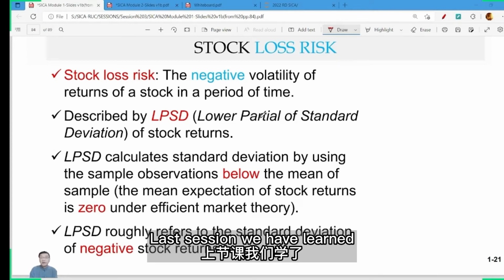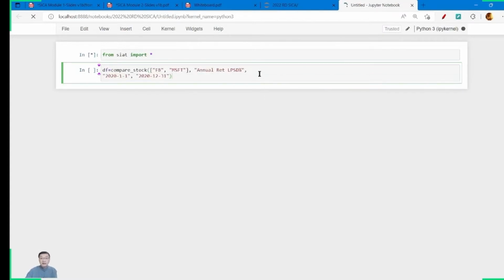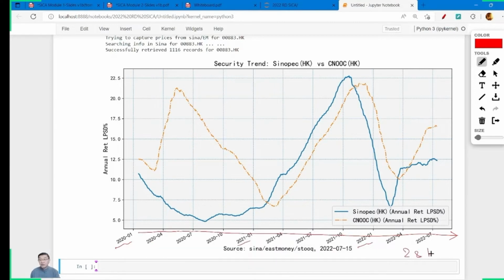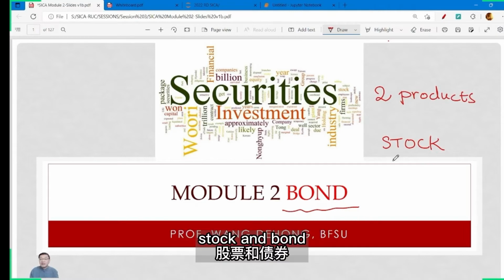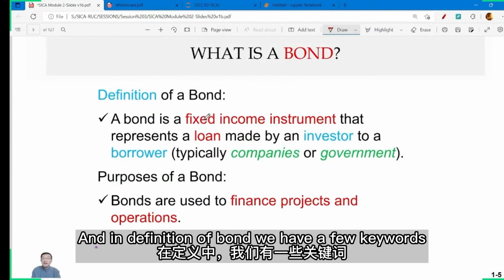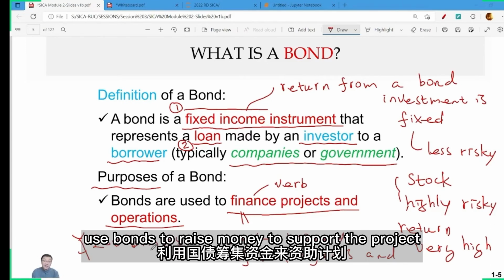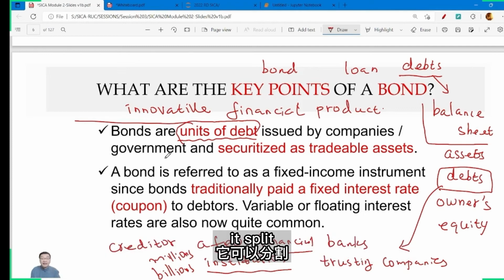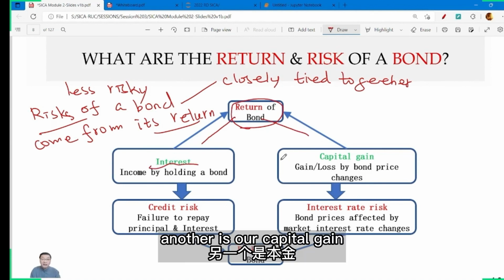S3-1 Bond Analysis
Stock Analysis (8); Module 2. Bond Analysis.
Subtitles by HE Yi & ZHANG Yueyang